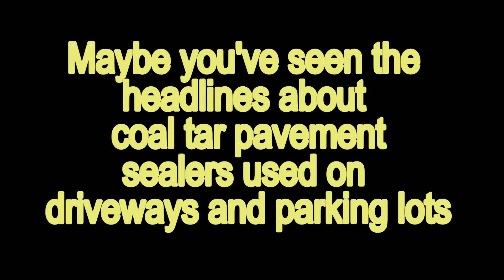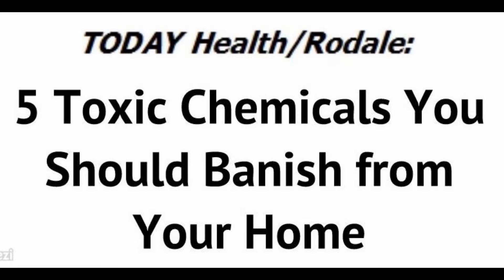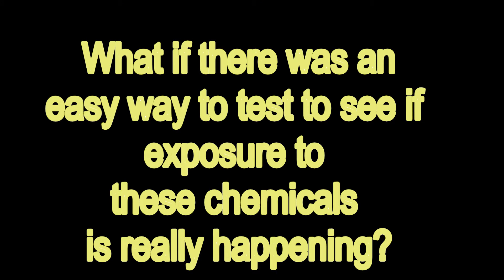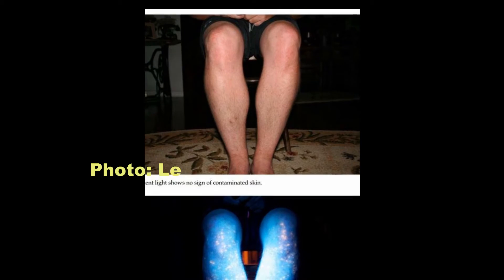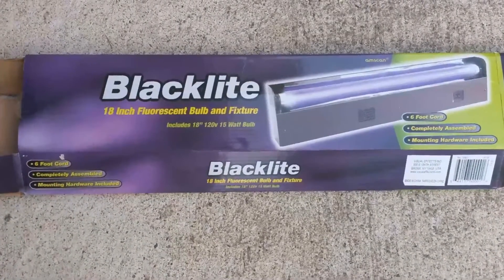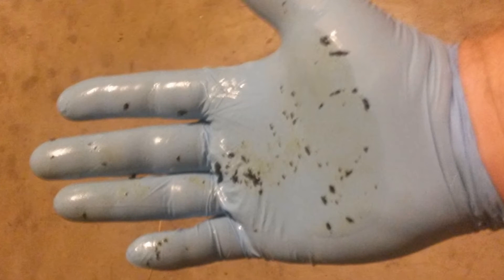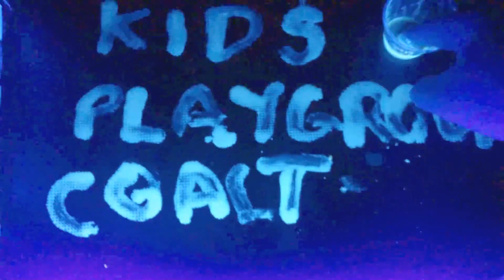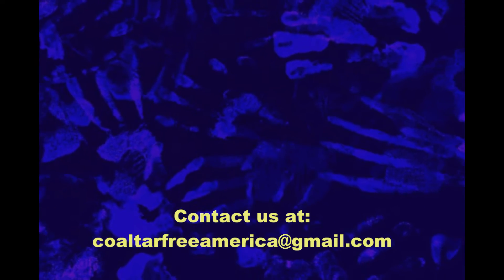Revealing Toxic Skin Exposure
Maybe you've seen the headlines across the country discussing the problems with coal tar pavement sealer. This video demonstrates an easy way to see if skin-based exposure to these chemicals is really happening. Other well-known routes of exposure are inhalation and ingestion.